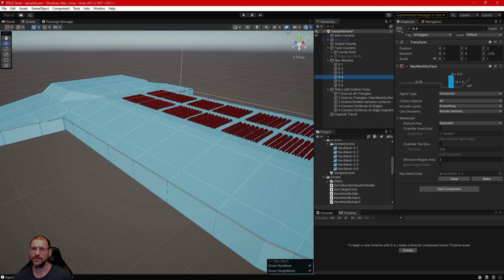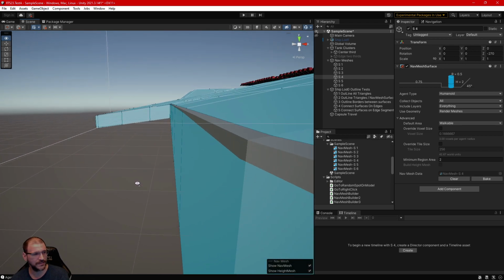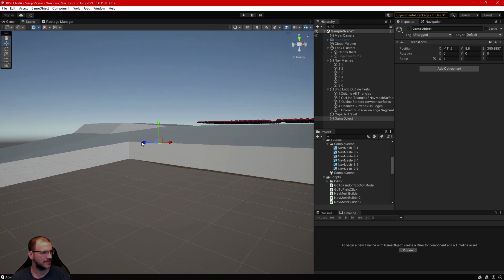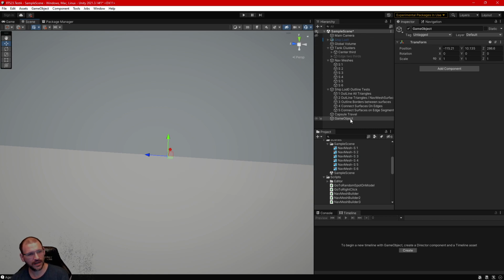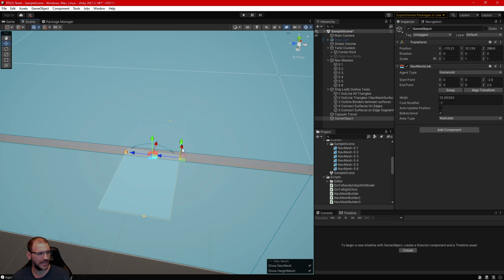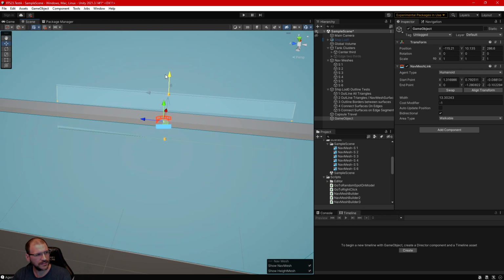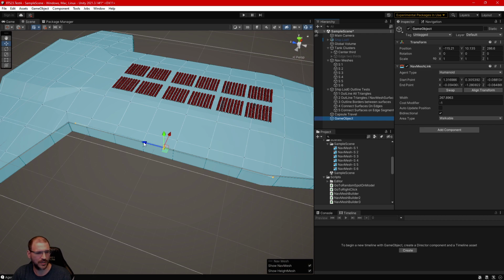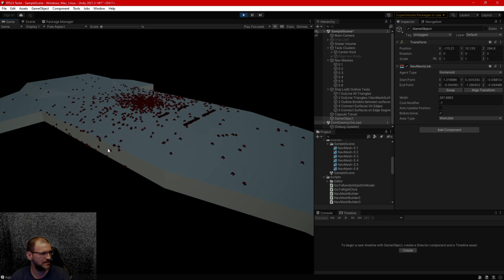3 Manually Add a NavMeshLink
To connect the multiple surfaces faster, we can use NavMeshLink (vs the existing OffMeshLink) but that has a few serious issues that we will need to find work arounds in later videos.